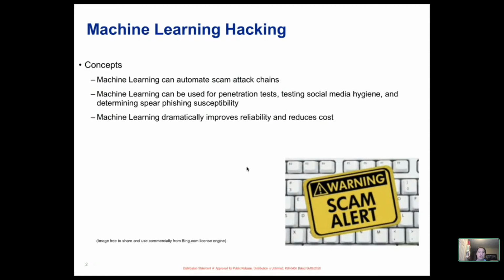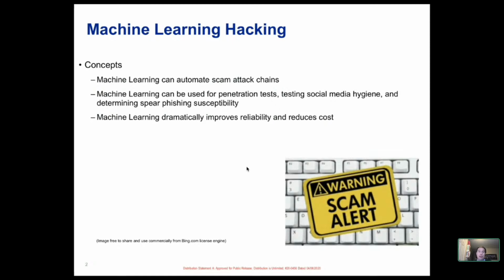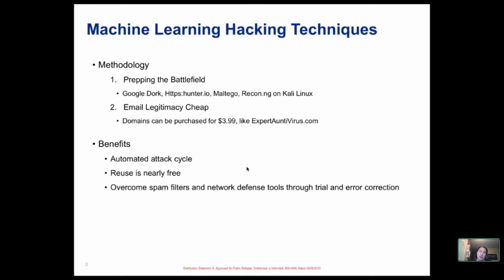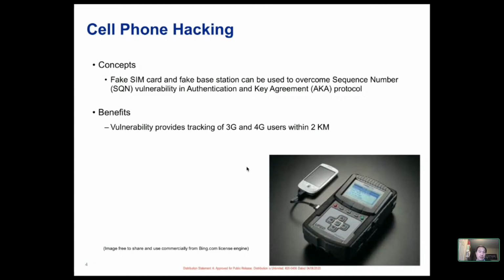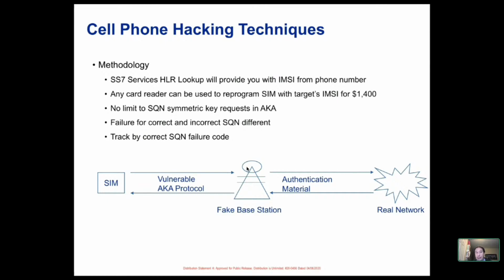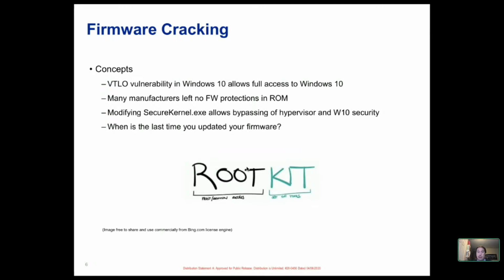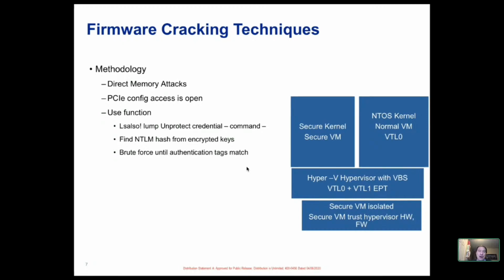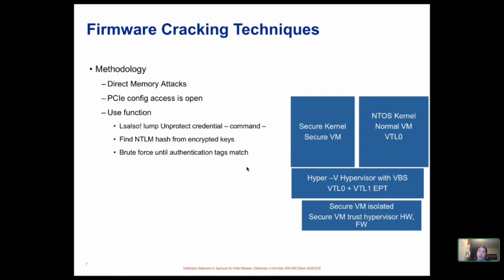Northrop Grumman: Machine Learning, Cell Phone, and Firmware Hacking and Cracking Techniques